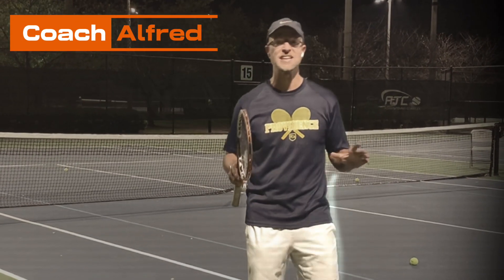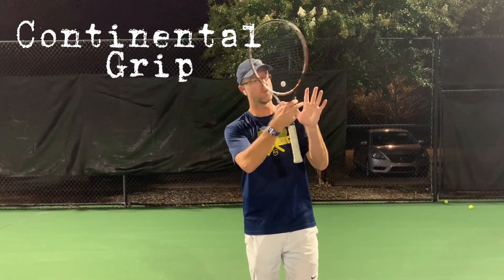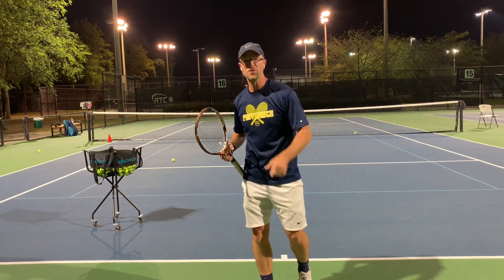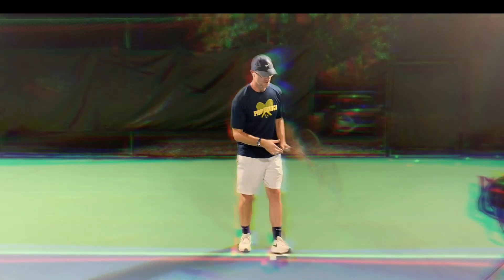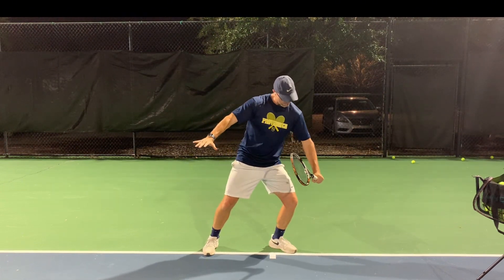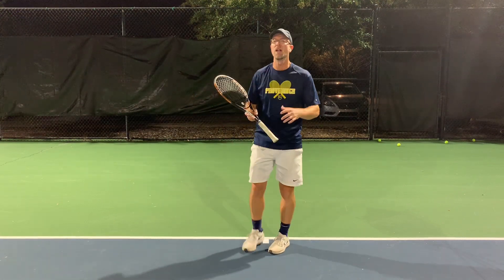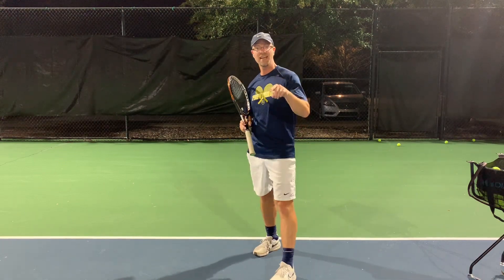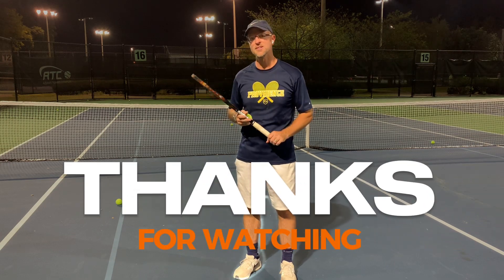Backhand Slice: The Basics with Coach Alfred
The Slice (or as purists call it:  the underspin backhand:) is grossly undervalued today, especially at the college level and below.  So many view the slice as a purely defense shot and in so doing miss one of the greatest set up shots in all of tennis.  In order to prove this, all one would have to do is watch many of the greats (Nadal, Barty, Federer, Djokovic, etc.) use this shot time after time in order to prime their target.  Barty will hit that biting slice, force her opponent to hit up on the ball, and then run around and smash her forehand.  Federer used a short slice constantly to pull his opponents short, force them to hit up and crush the reply.  It seems today most players are infatuated with power and quick points rather than setting up good opportunities to use that power.

Simply put, the Slice is one of those necessary tools that allows a tennis players to play chess on the court - and that is when tennis gets really fun!    Add this to your game and you'll add a brand new dimension that will cause havoc to your opponents.  Really, very few players (especially at the 4.5 level and lower) even know how to handle a good Slice.  I've seen entire matches lost because the opponent couldn't handle the incoming slice.  So all of that to say, learn this shot and you'll be happy you did.

In fact, today is my daughter's birthday (day I shot the footage) and the Slice is her favorite shot...  so today's video is in honor of the "Slice Queen".  Happy Birthday sweetheart!

Get a discount on Diadem rackets, strings, bags, and more using the discount